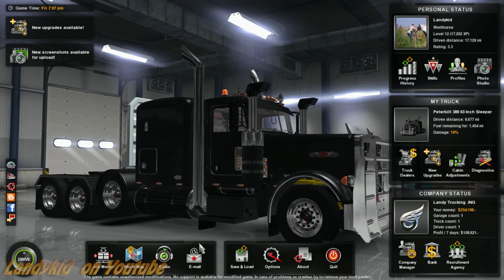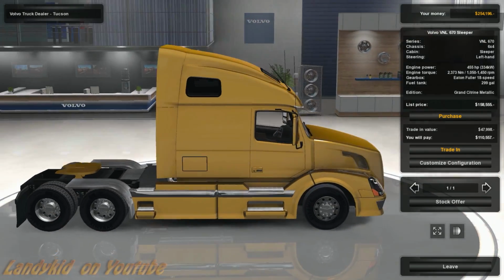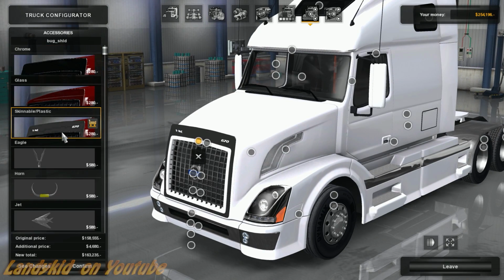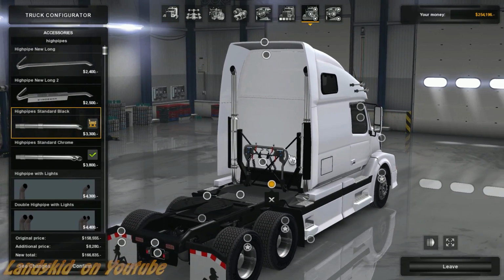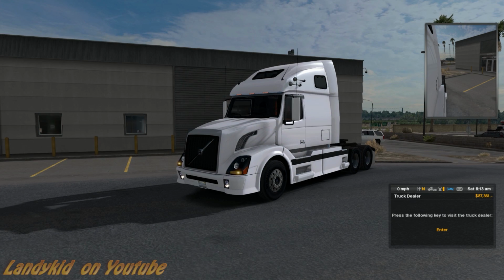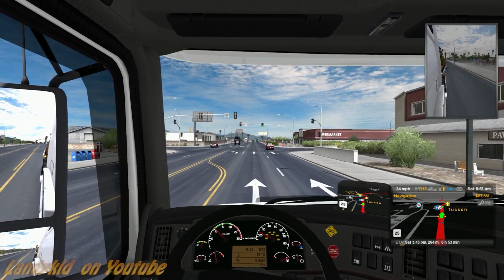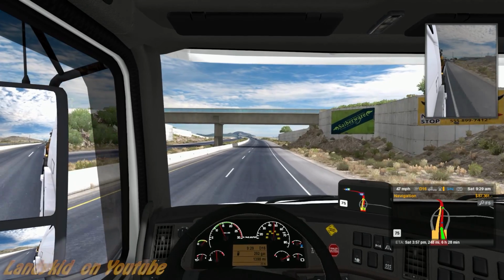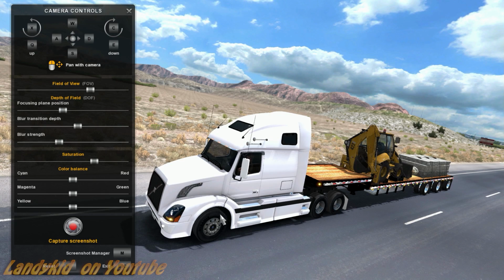American Truck Simulator Volvo VNL Backhoe Tucson to EL Centro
*** Music ***
Unless otherwise stated, all music is from:

PROCESSOR: AMD FX-8350 8 Core

MOTHERBORD: Asus  Sabertooth 990FX R2.0

RAM: Corsair 2X8GB total of 16GB

GARPHICS CARD: NVDIA GeForce GTX970

HDD: 1  hitachi 1 TB AND seagate barracuda 500gb

PROCESSOR COOLER: CORSAIR H100i

PSU: OCZ ZX Series 850W 80+ GOLD PSU Fully Modular PSU